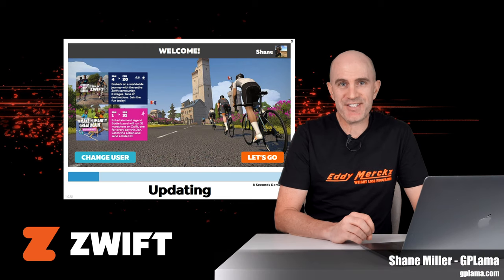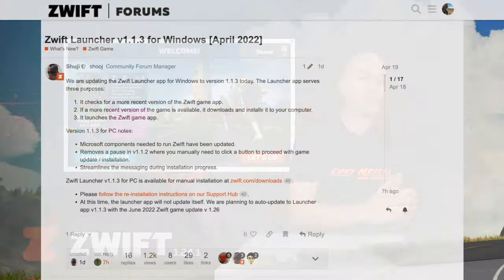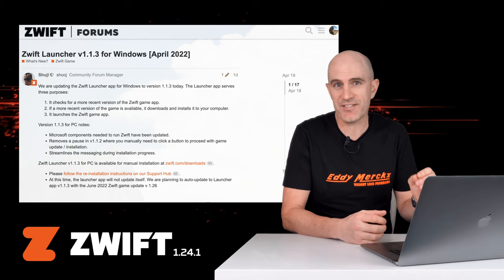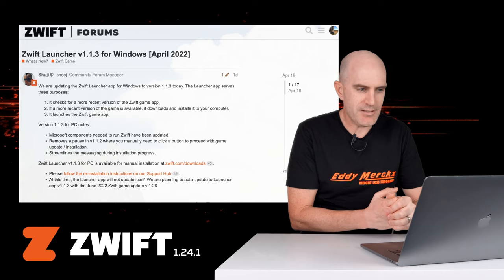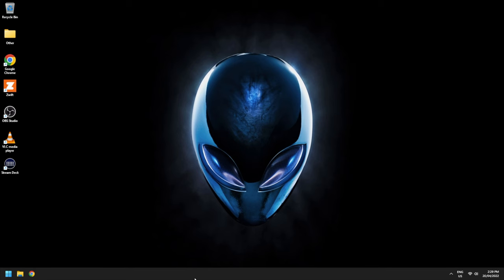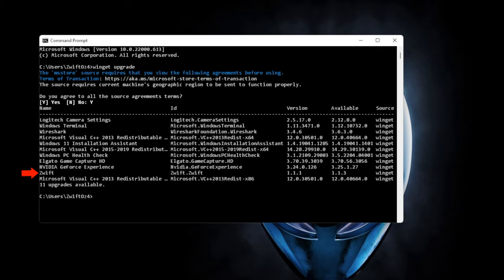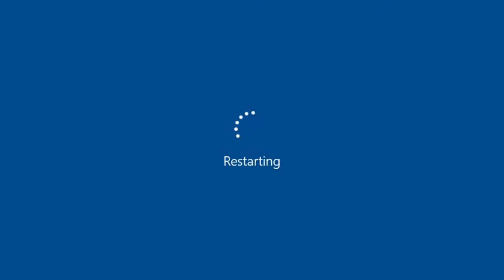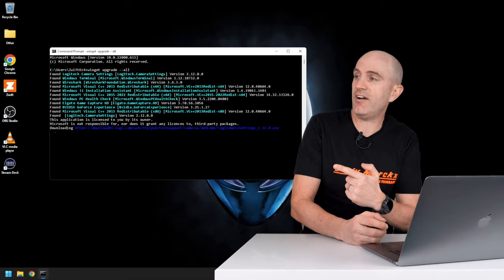New ZWIFT Launcher v1.1.3 for Windows // Zwift 1.24.1 Patch: Mining Town Returns & NEO Road Feel Fix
This video covers the Zwift 1.24.1 patch details and how to update your system to the new Windows Zwift Launcher (1.1.3) well ahead of the scheduled automated June 2022 roll-out.

Zwift 1.24.1 Patch Summary:
● The Old Mining town returns!
● Tacx NEO Road Feel issue resolved.

Winget Command Line Notes:
Windows Key
CMD
winget upgrade zwift

Video Index:
0:00 Patch 1.24.1 Update Summary
0:30 Windows Launcher 1.1.3
2:25 Using winget on Windows 11
4:05 Wrap-Up